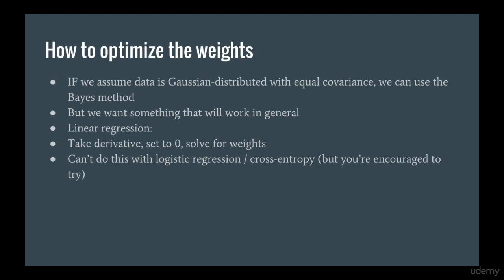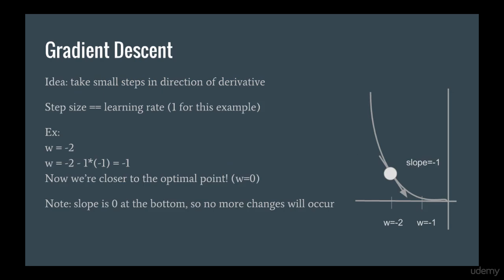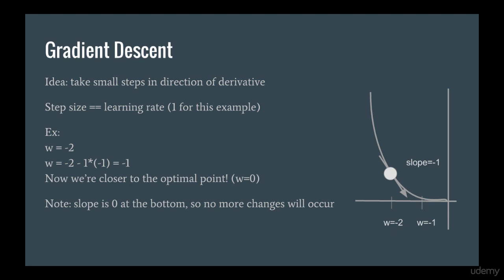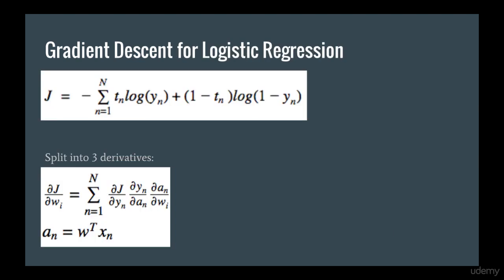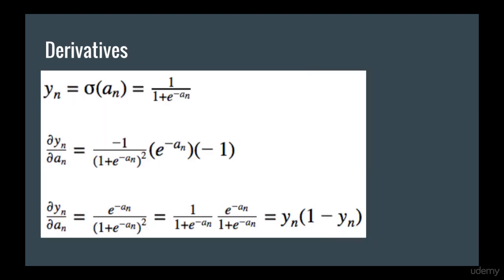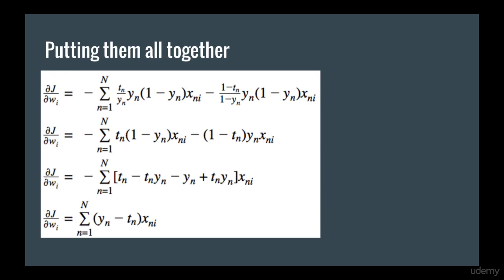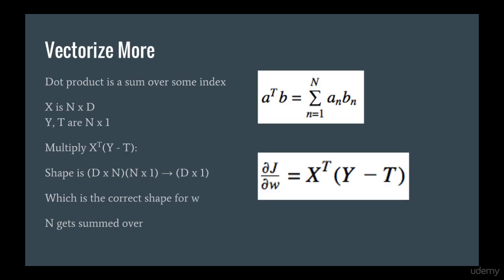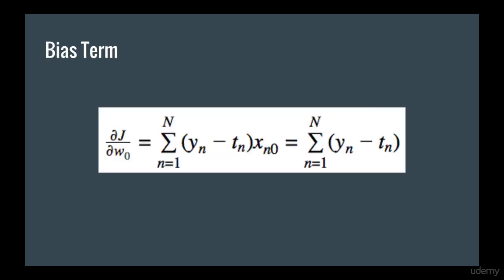016 Updating the weights using gradient descent Theory